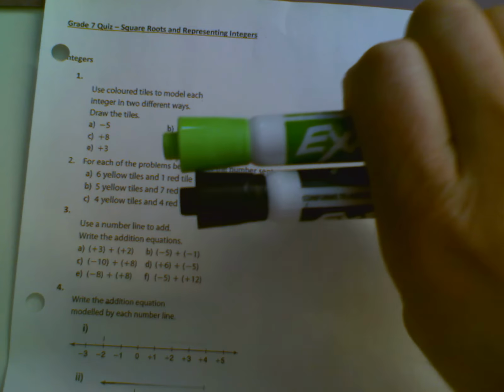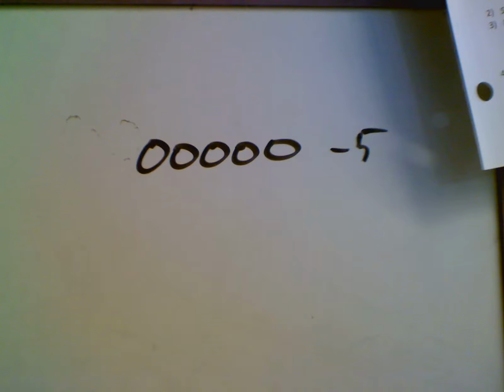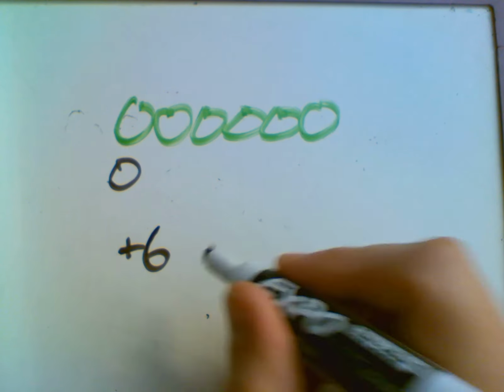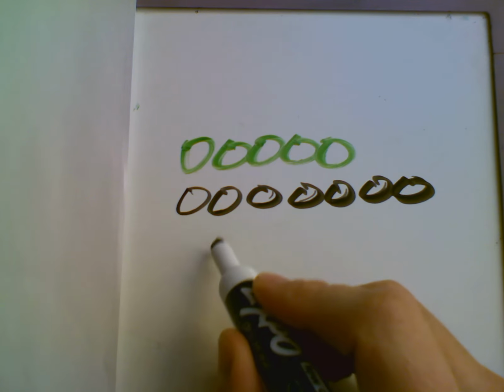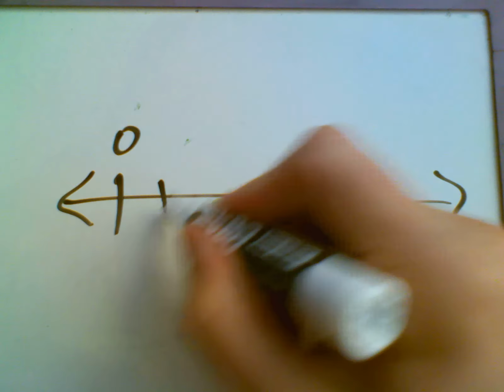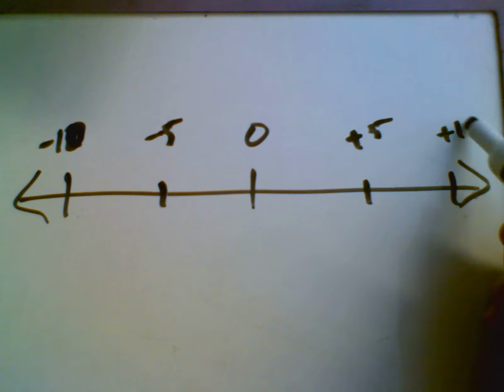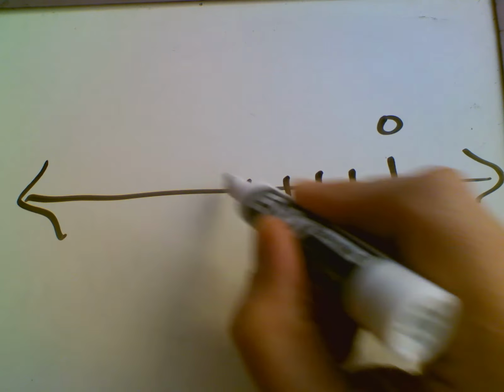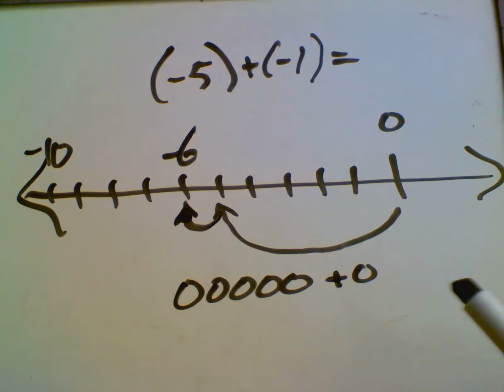gr 7 add and sub integers mid year review answer key